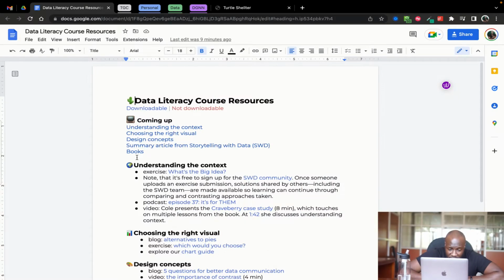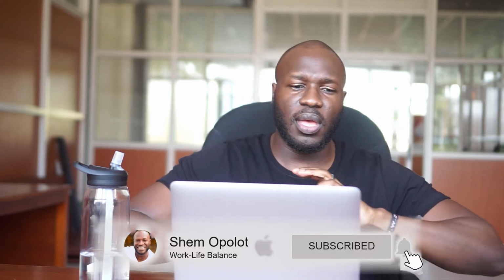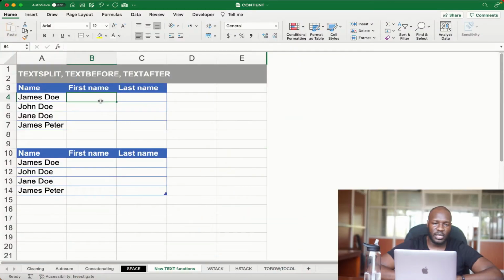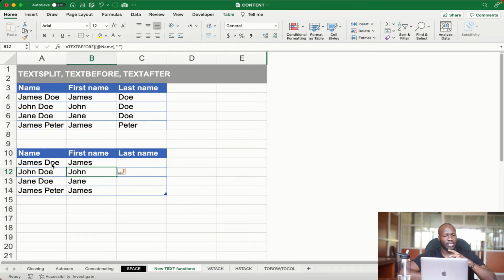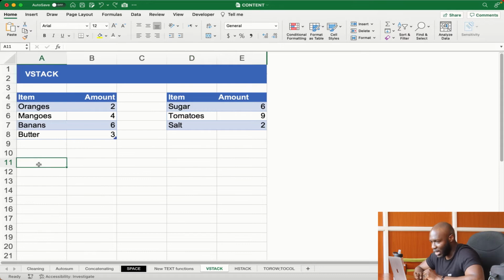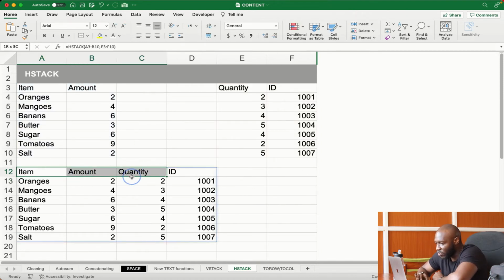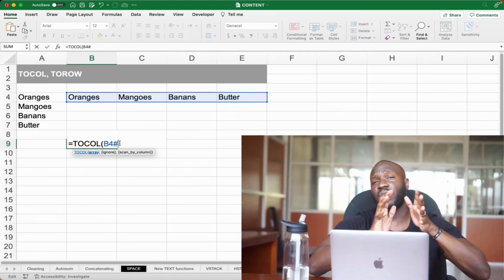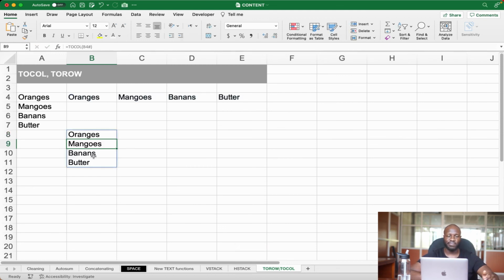Brand New features in Google Docs & Excel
Chapters:
Intro: 00:00
Emojis in Google Docs: 00:54
TEXTSPLIT: 04:49
TEXTBEFORE & TEXTAFTER: 05:39
VSTACK: 07:07
HSTACK: 08:18
TOCOL & TOROW: 09:50
BONUS: hash sign (#): 11:04
Outro: 12:48

If you want to follow along, here is the workbook in Google Sheets. Make a copy & download it as an Excel file

Cheers!